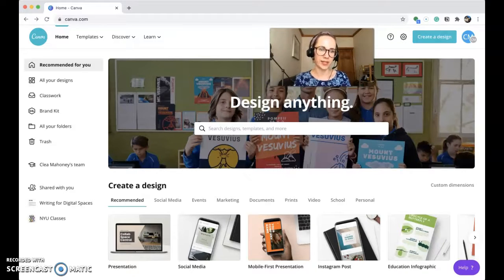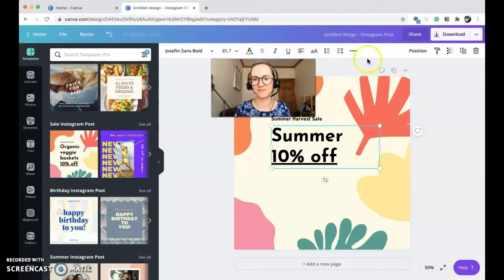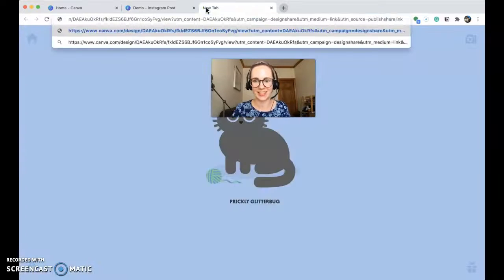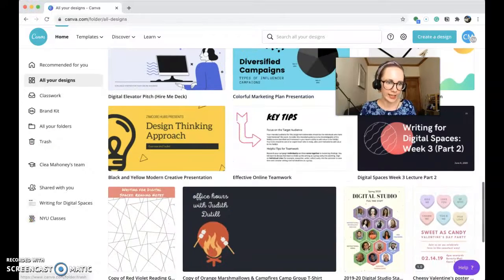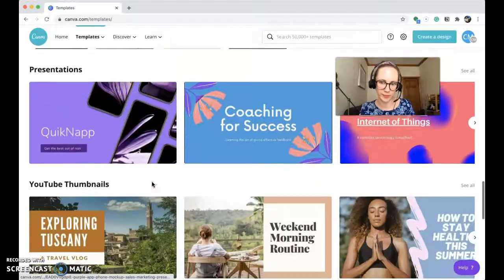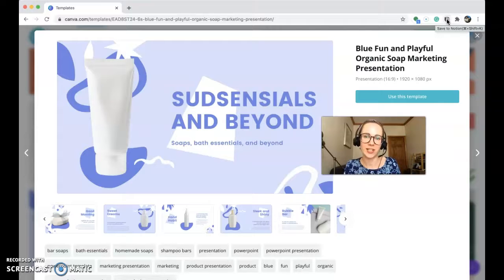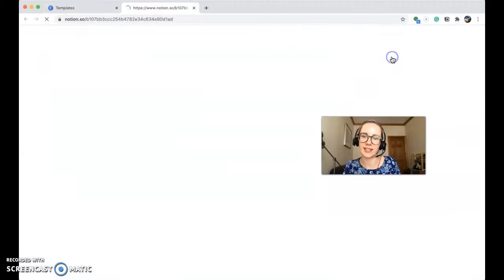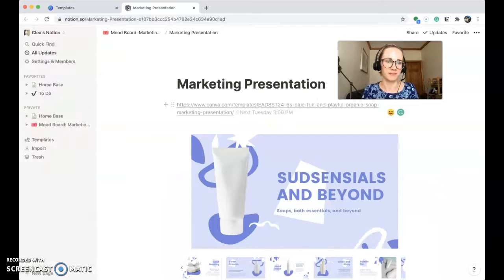Canva and Notion Tutorial